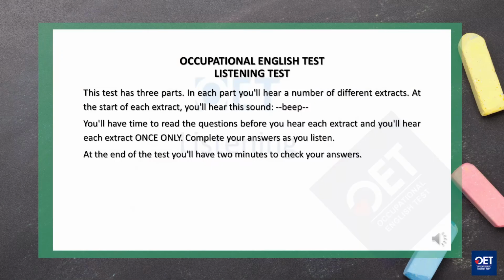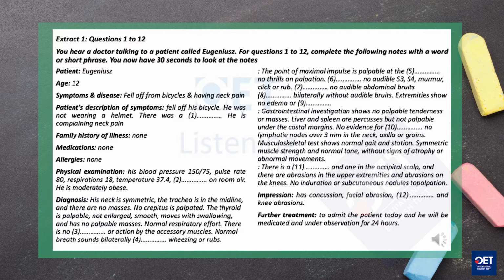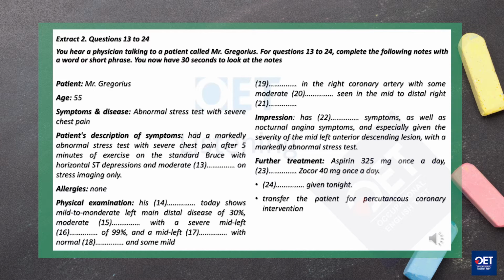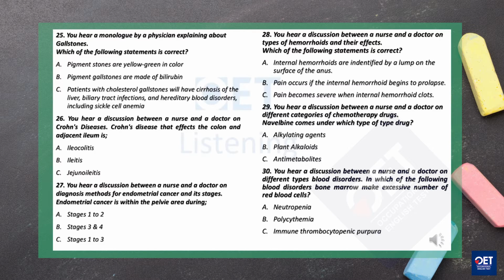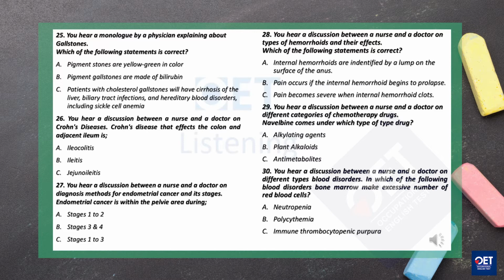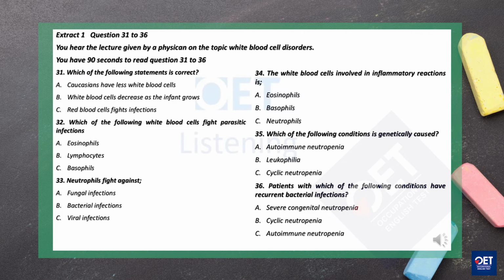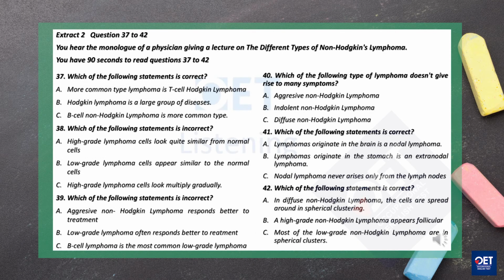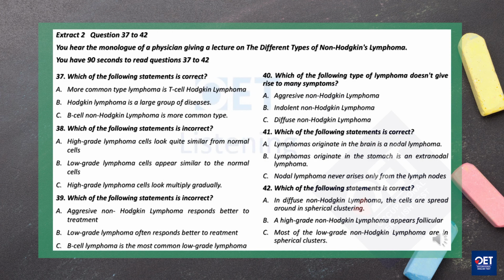OET Listening Test 040 | OET Online